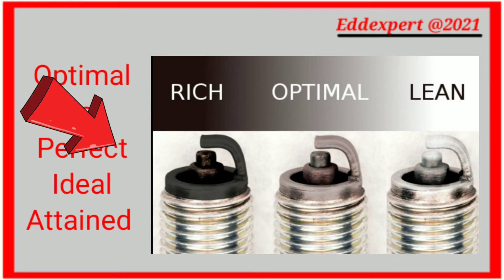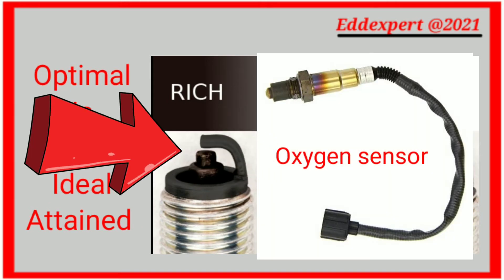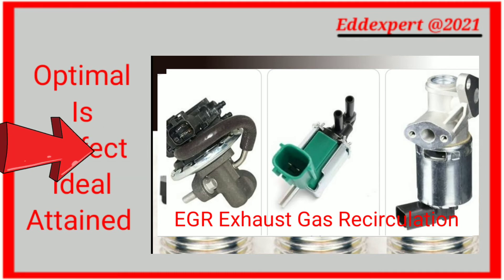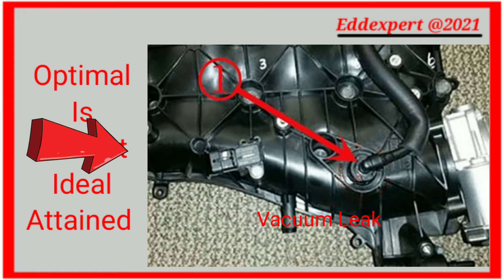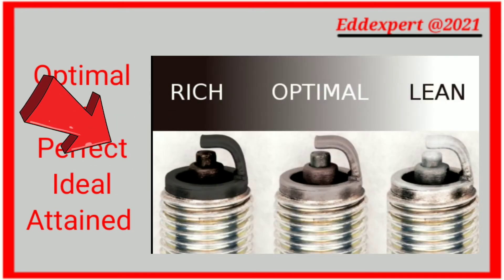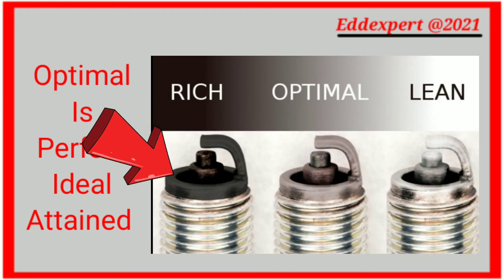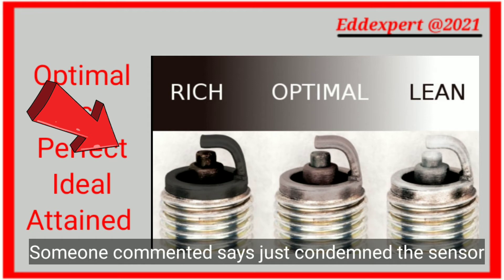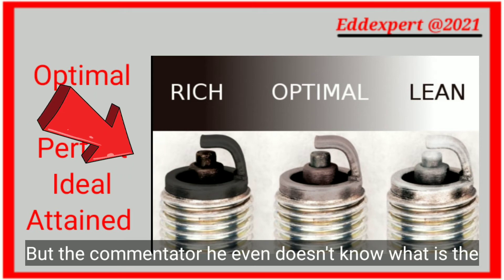🇵🇭 Mitsubishi Lancer 4G15 SOLVED 5- volts reference. Engine cuts off. 162-Eddexpert@2021.